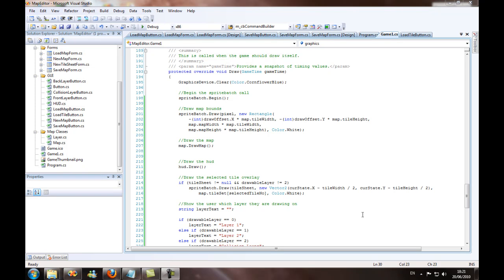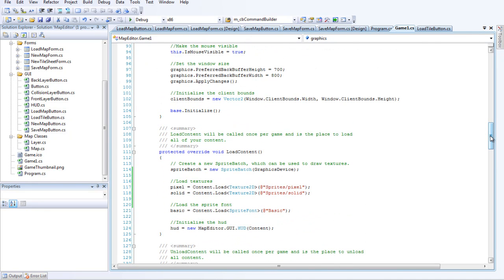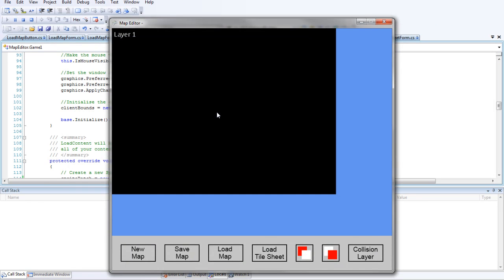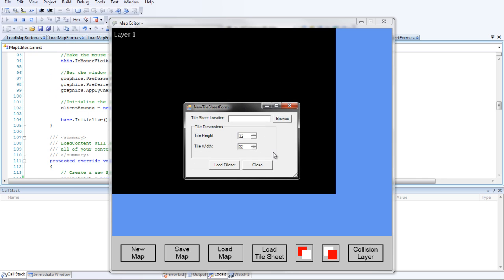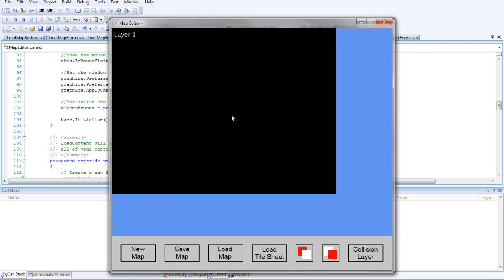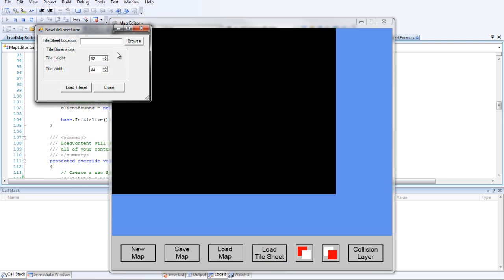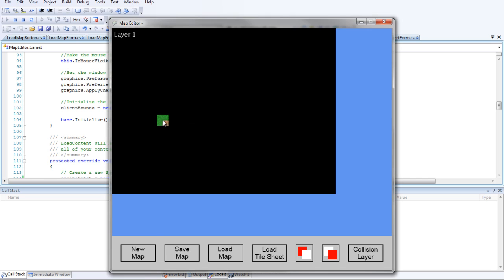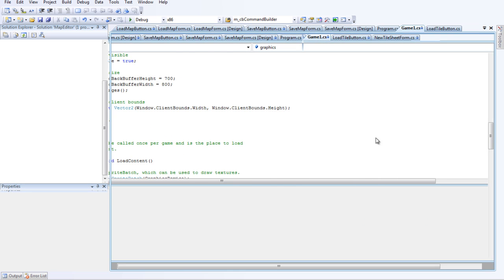XNA/C# Tutorial - How to make a basic tile map editor - Intro